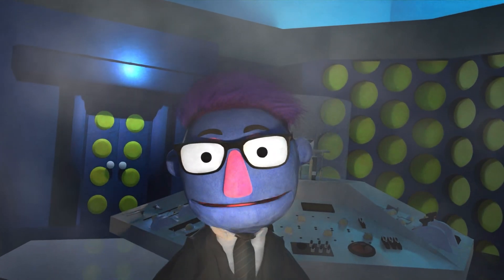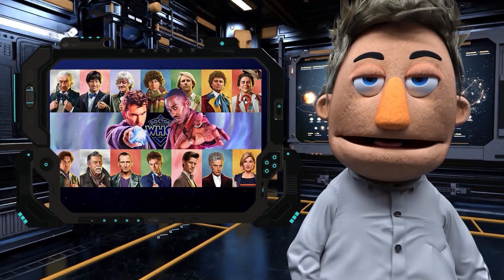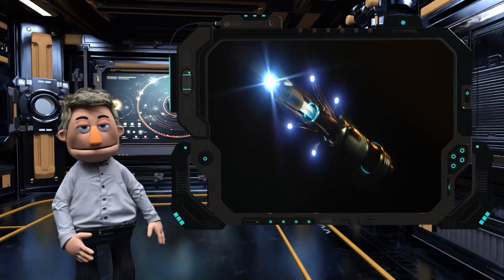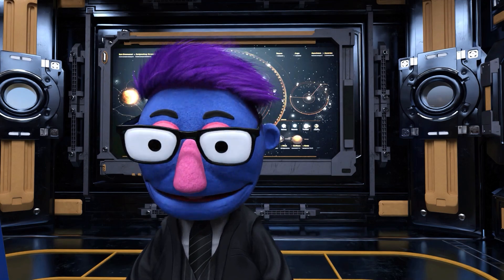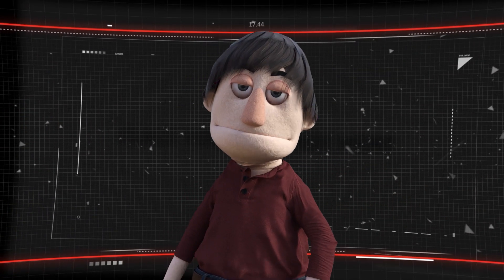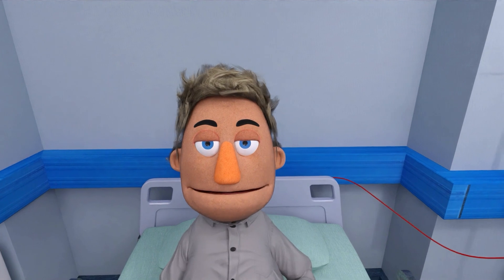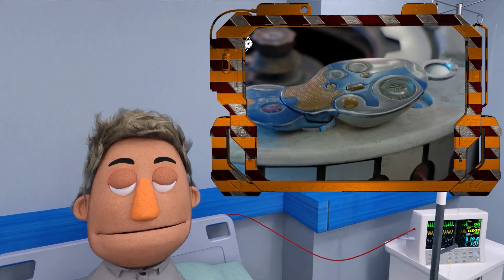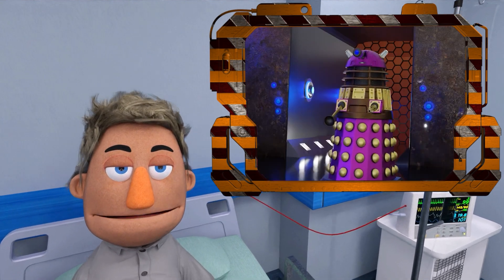The Science of Doctor Who: The Sonic Screwdriver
We explore the fascinating science behind Doctor Who's iconic tool, the Sonic Screwdriver. Join us as we delve into the history and functionality of this beloved device from the hit TV series. Discover the real-life technologies that inspired its creation.  Expand your knowledge of Doctor Who and satisfy your curiosity about the Sonic Screwdriver's incredible abilities. Watch now to learn all about this iconic gadget!

Thanks to
 The BBC Dr Who
 for various clips.